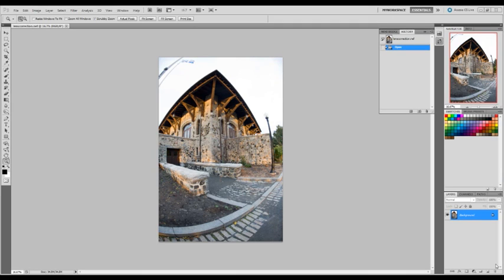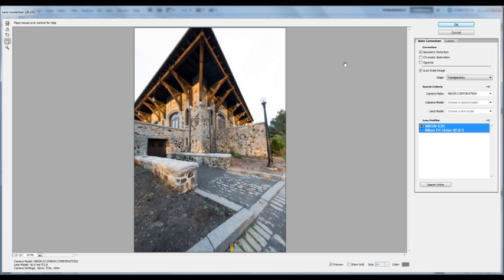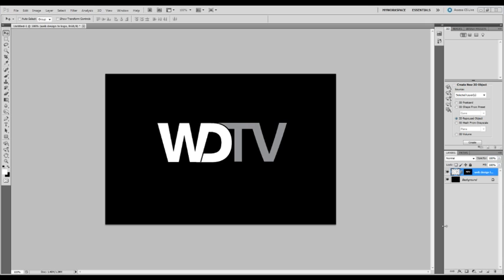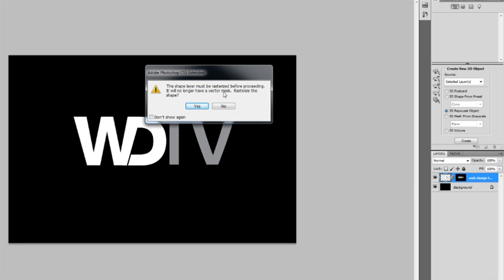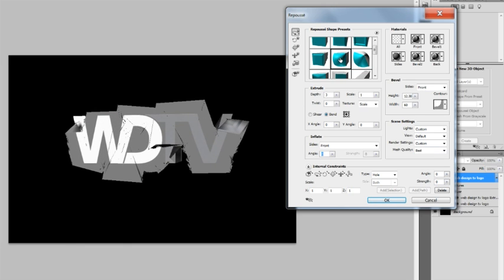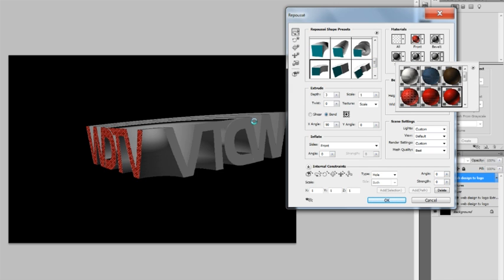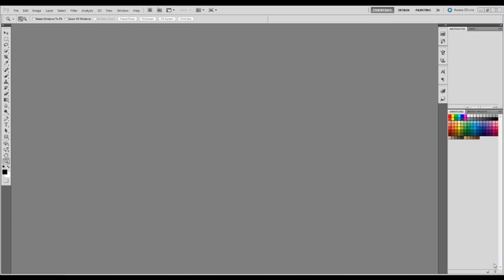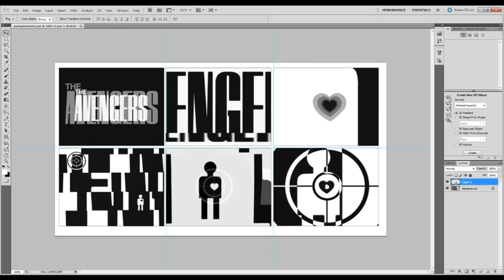Photoshop CS5 new features overview and tutorial - Part three 3d text and lens correction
Paul Wyatt shows you the lens correction tool and how to use 3d effects in Photoshop CS5